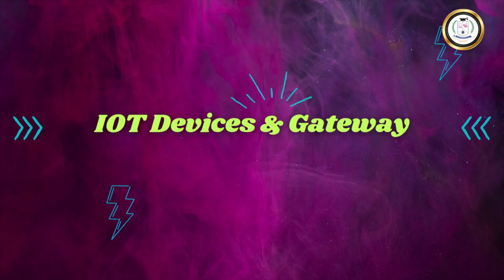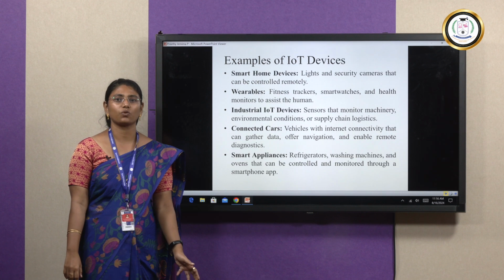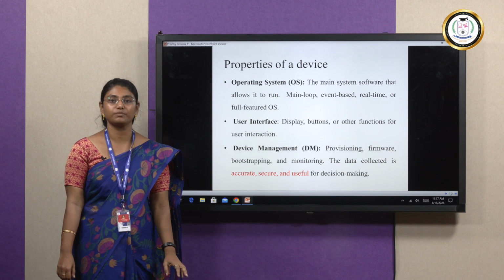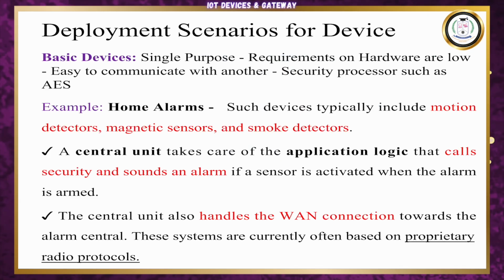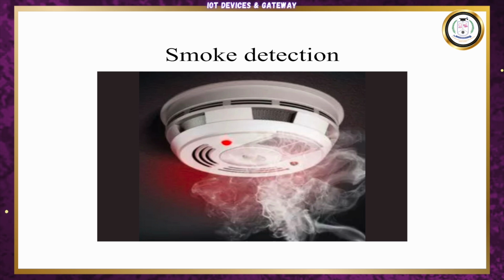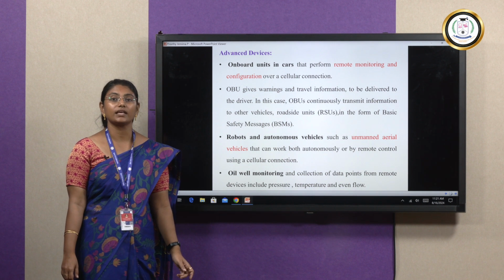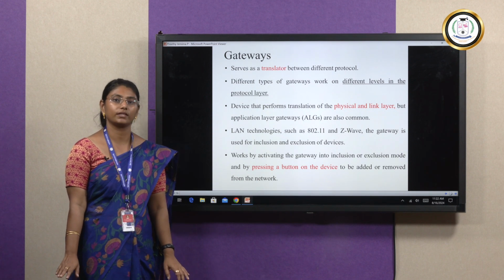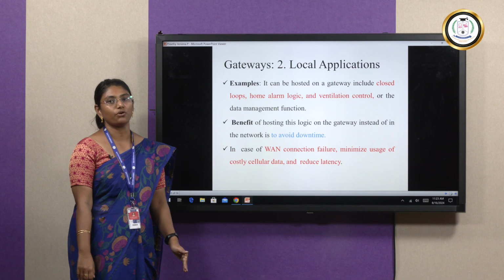IOT Devices and Gateway- Mrs P Preethy Jemima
In this video following subtopics are covered:
An introduction was given about the IoT devices and gateways: In which, Gateway provides a bridge between different communication technologies, which means we can say that a Gateway acts as a medium to open up connections between the cloud and controller(sensors/devices) in Internet of Things (IoT).  Some simple examples are given to discuss the same for better understanding. Also, I have elaborated on the properties of a device and types of a device.